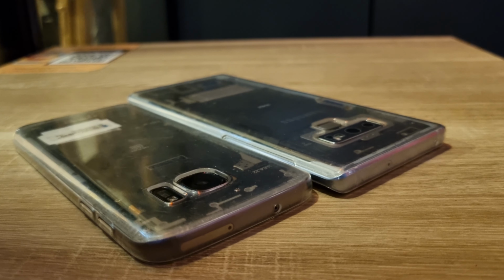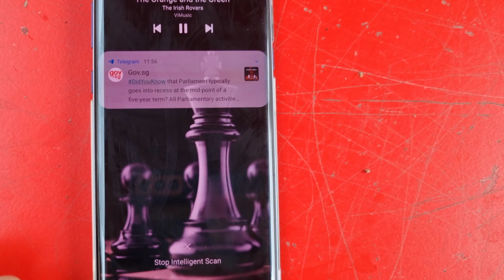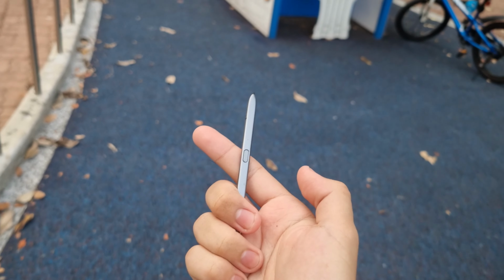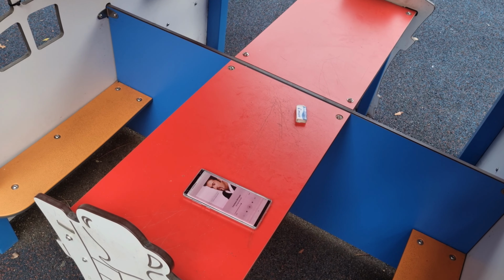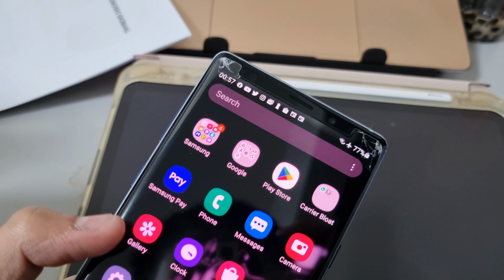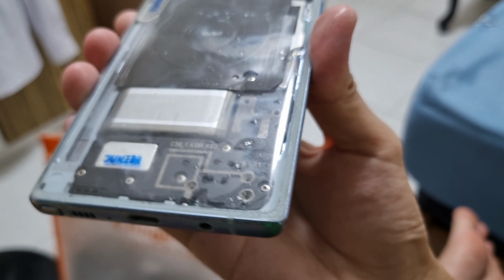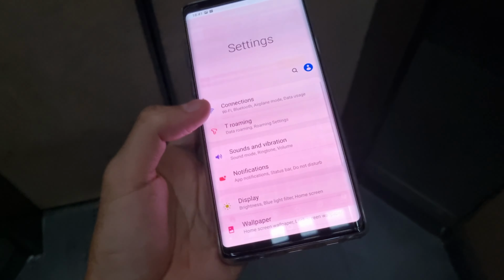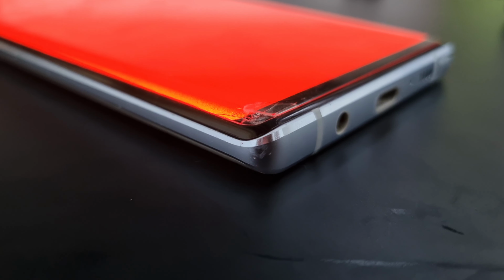The Best $250 Phone No One's Buying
Artist: Telecasted